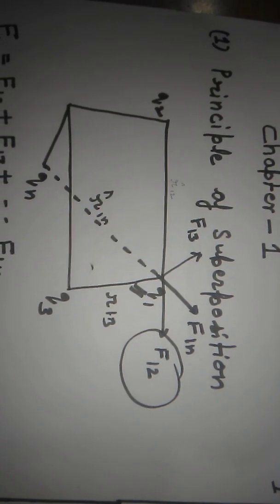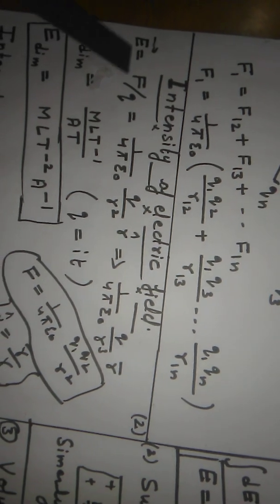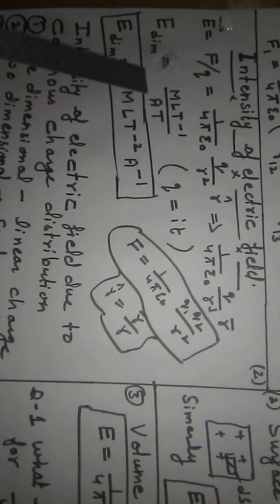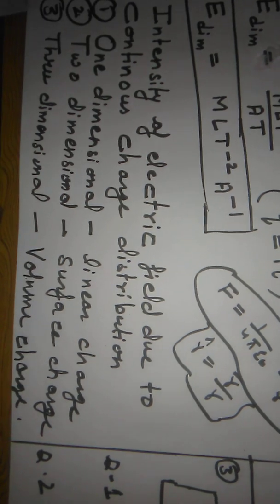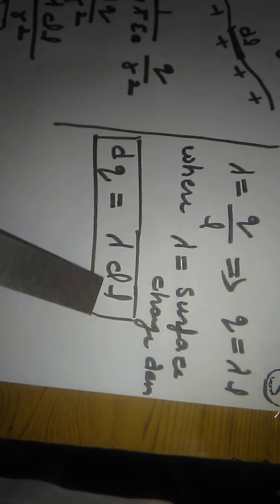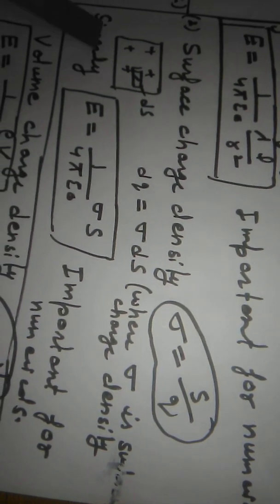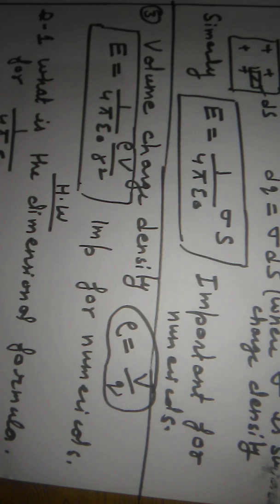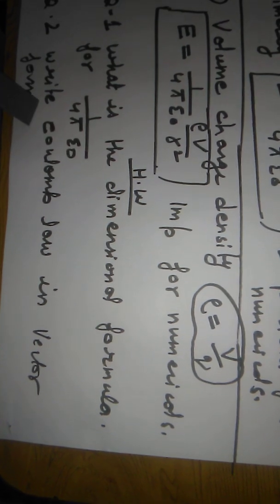Class 12 Physics principal of superposition